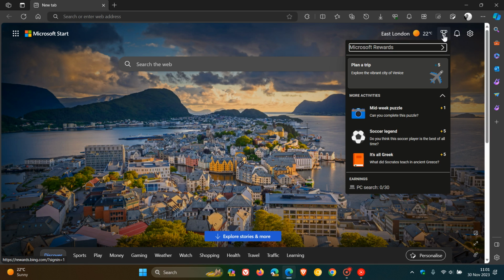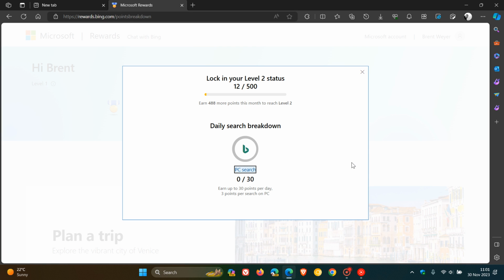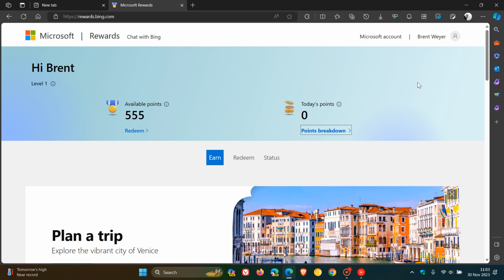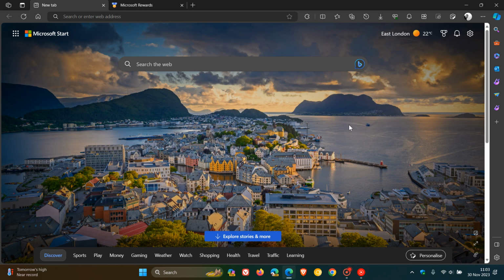Microsoft Removes the Daily Microsoft Rewards Points for using Edge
Microsoft has said that they are, "tuning the methods and frequency through which our members can earn points" and it seems have removed the ability to gain daily Microsoft Rewards points for using Edge, in the US and other regions.